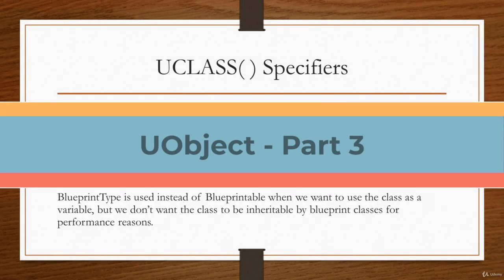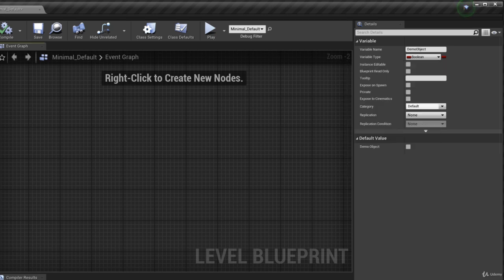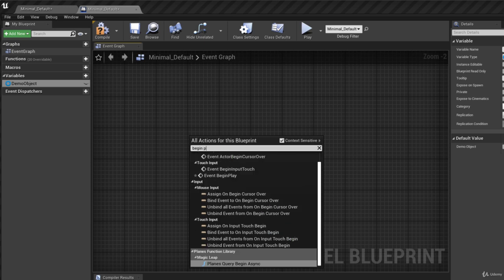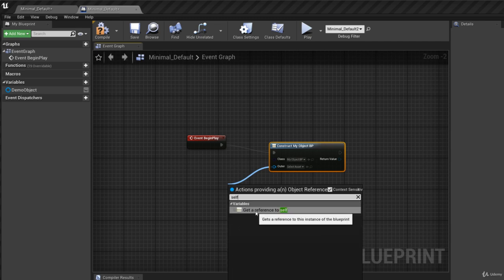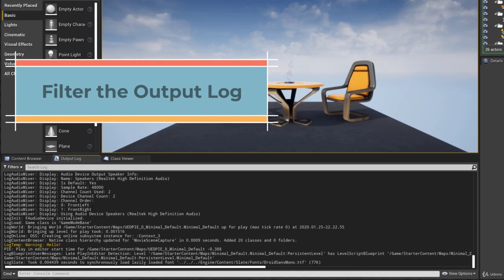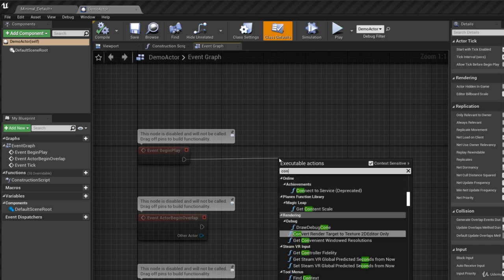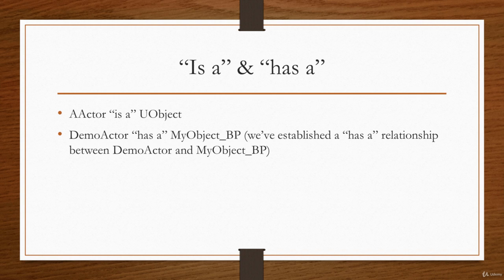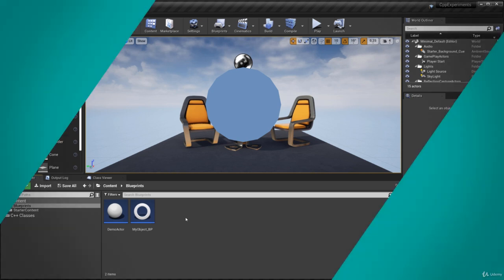15 UObject Part 3 Object Instantiation and UCLASS Specifiers